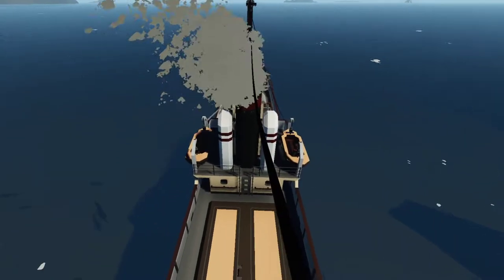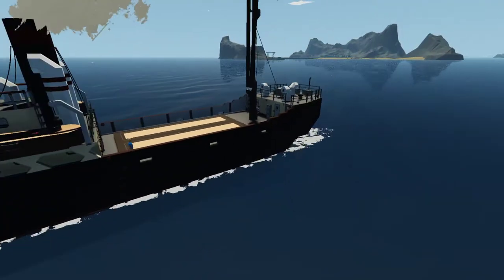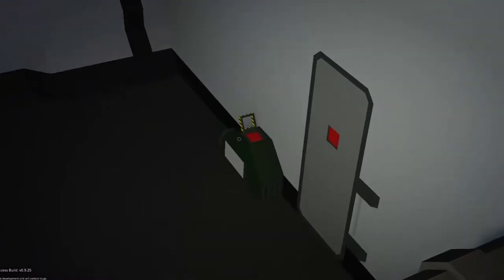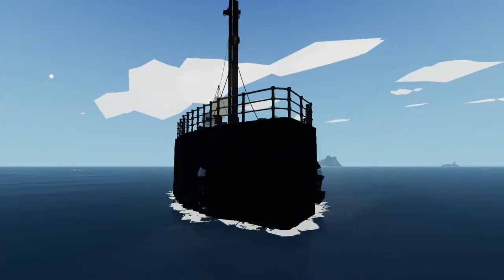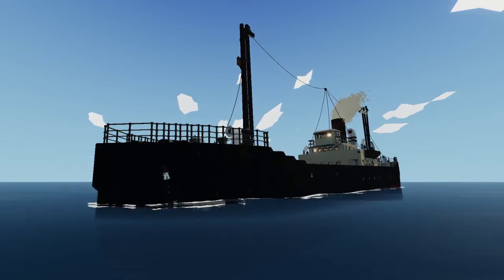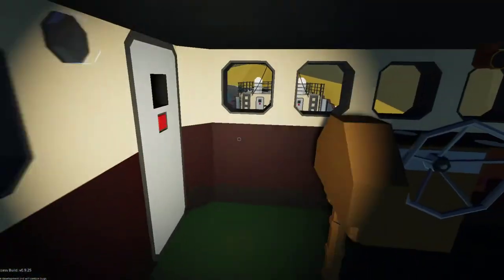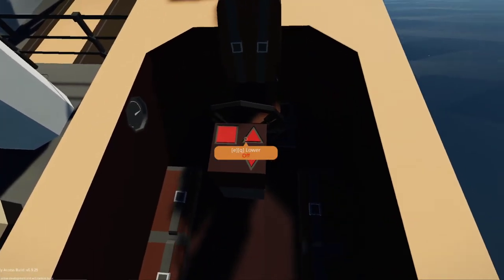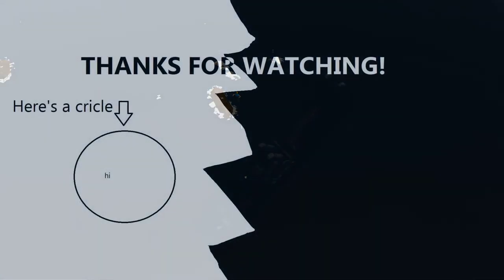Stormworks: SS Henry Morgan!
well stonks we crashed then it took on w e t and d i e d i d i d i d